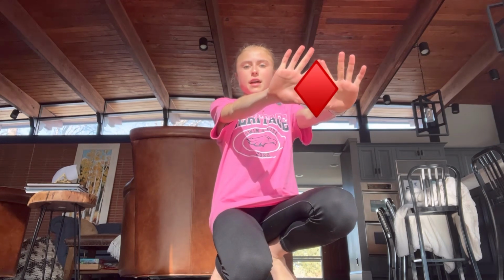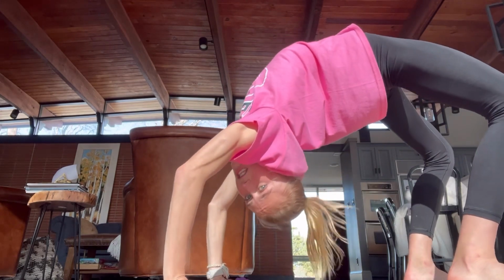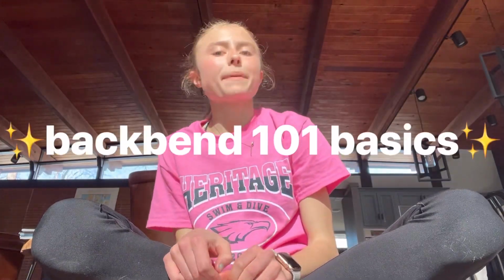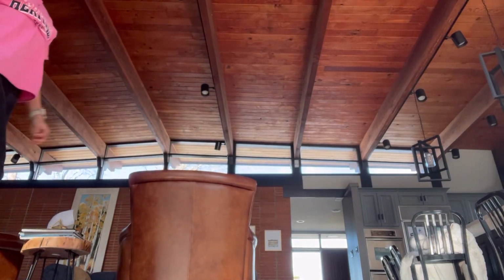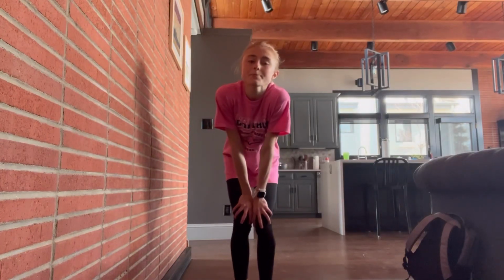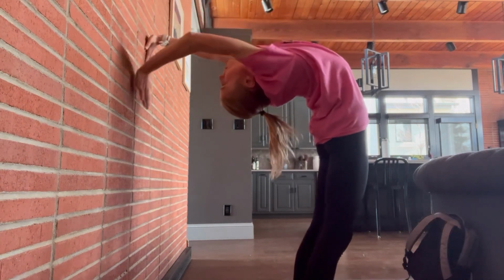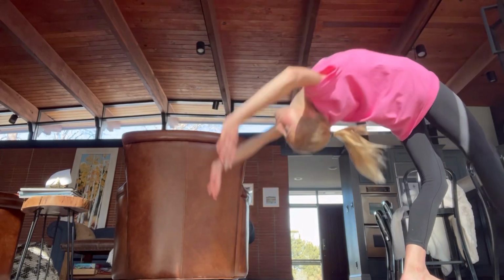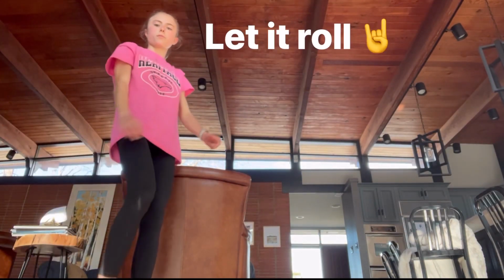How To Do A Back-walkover✨